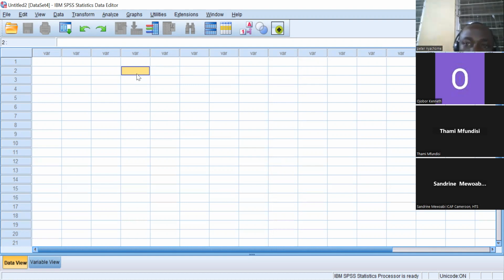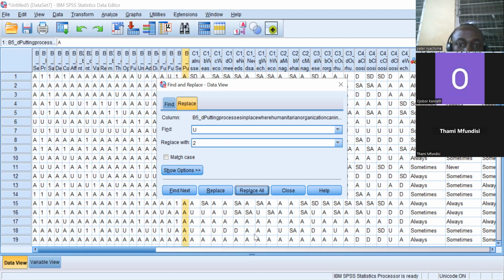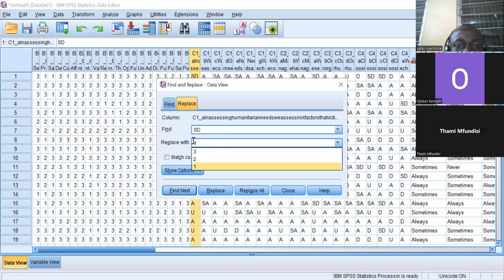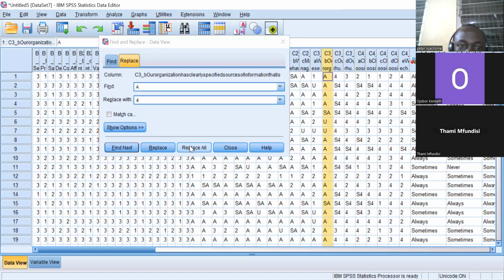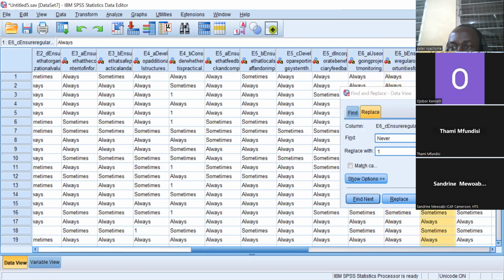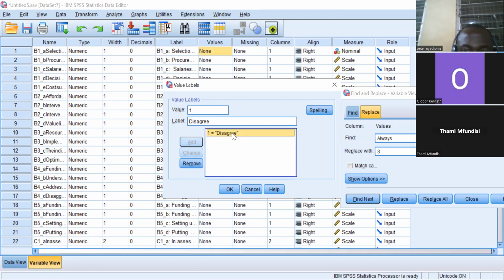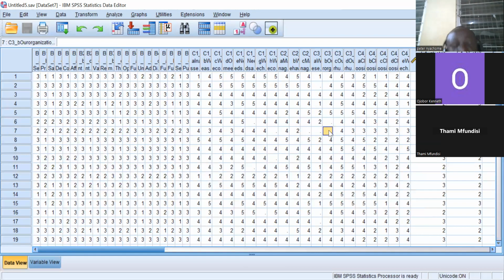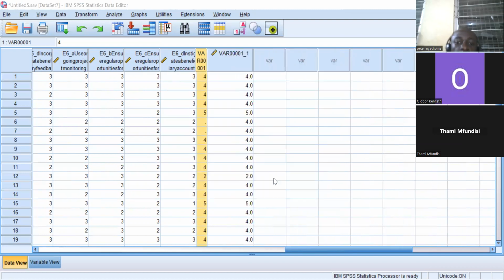Likert- Scale Data cleaning Process ( Data preparation Process)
Data preparation process is very important process. You cannot analyze your data until you make it in a manner suitable to support analyse. Watch this video and learn how to use replace command, replace missing values and identifying outliers in the dataset